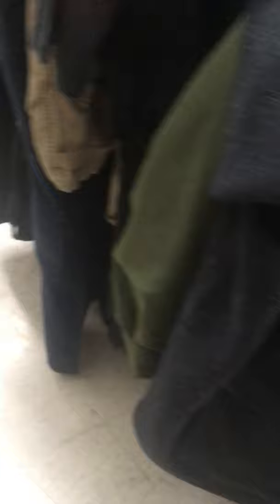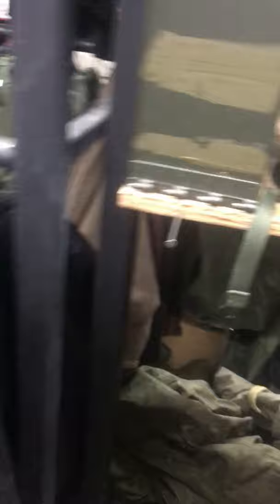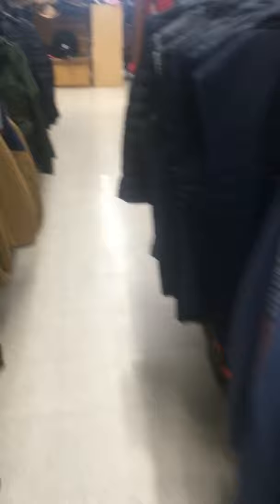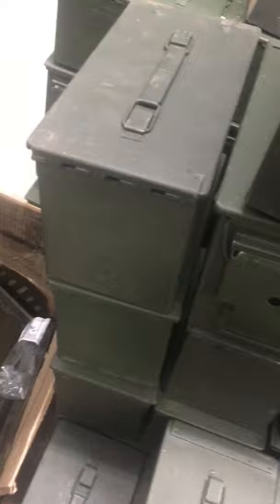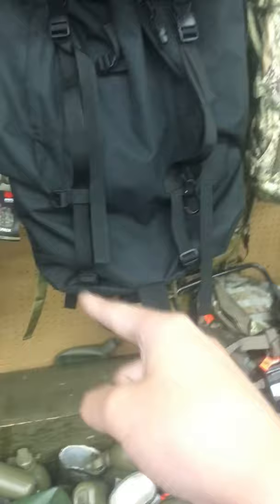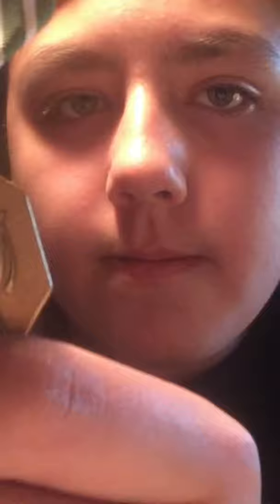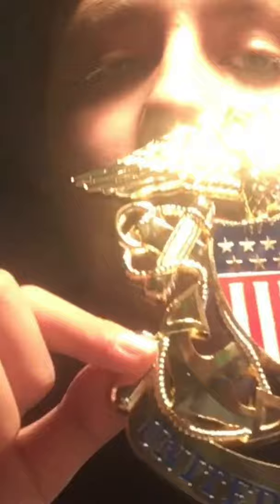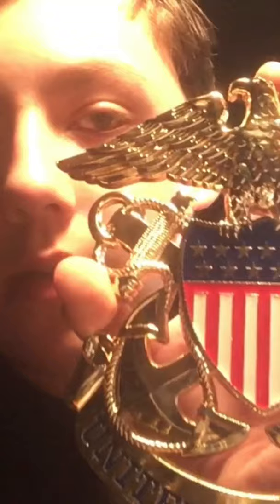Military surplus store